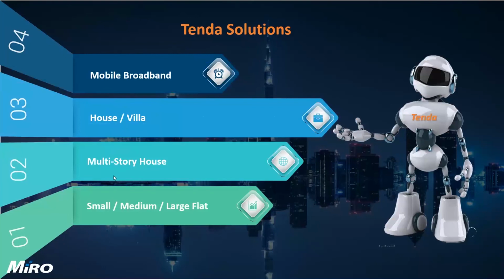IP-CON 2020 - Tenda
Couldn't attend this year's IP-CON event? Catch up today! Let us know down in the comment section what you thought about our Tenda session. If you have any questions, comment those as well and we'll respond in no time. Happy watching.